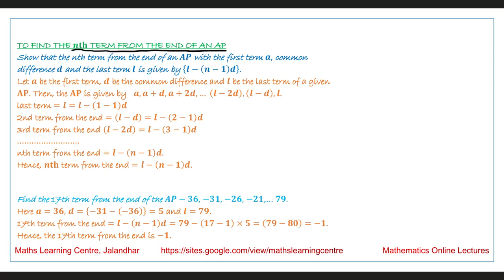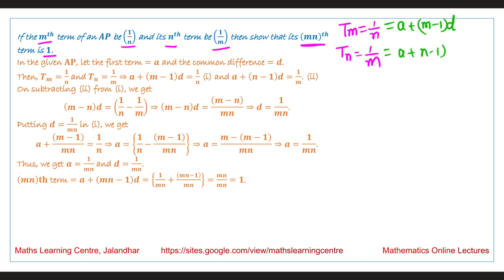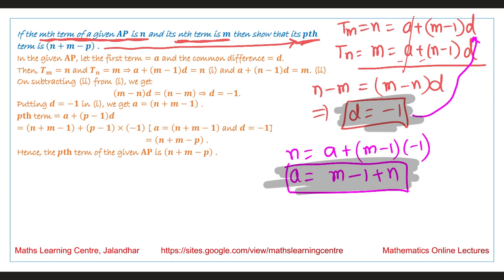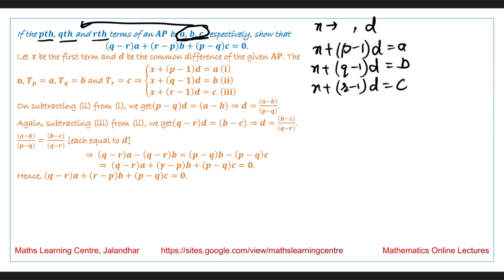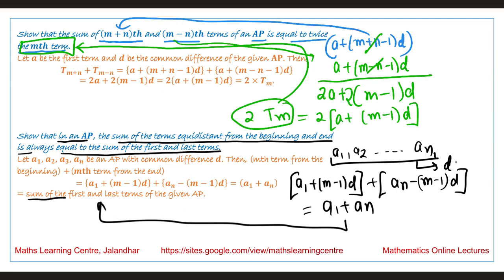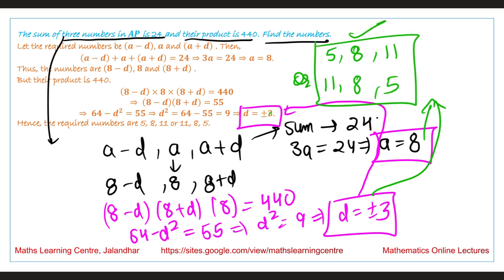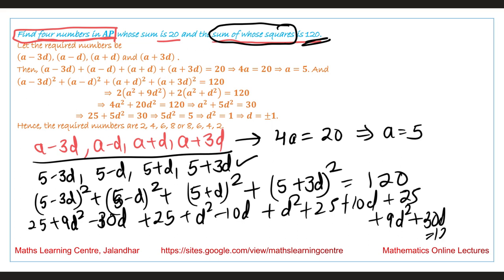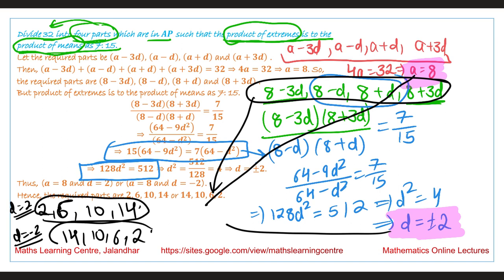Class 11 Chapter 9 Sequences and series_Arithmetic Progressions (nth term from the end) Lecture 2